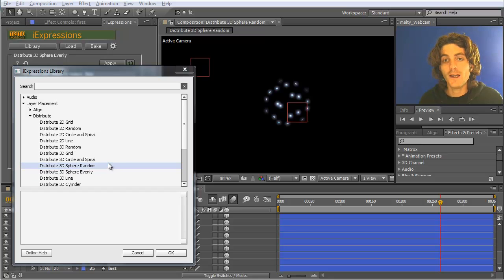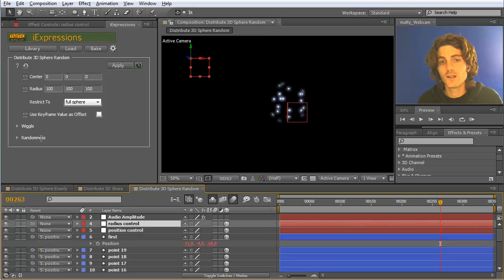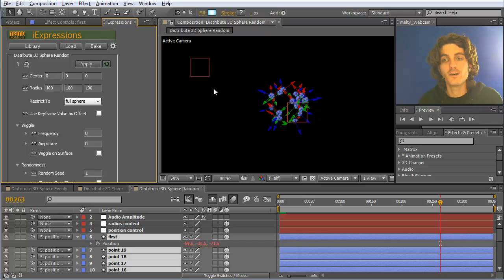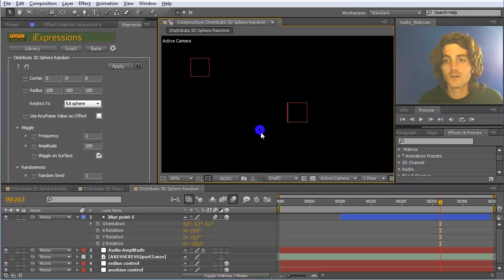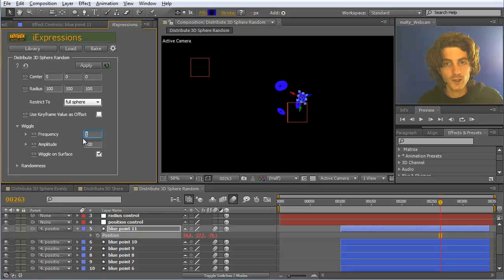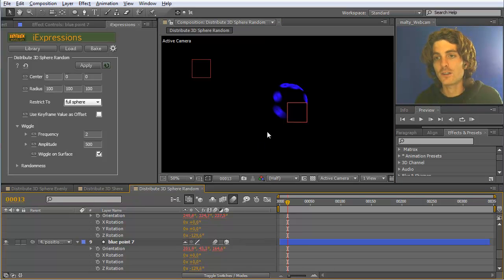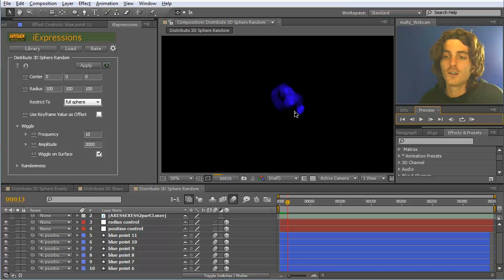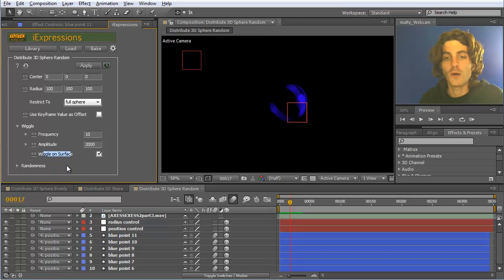After Effects Layer Placement Quick Tip: Distribute 3D Sphere Random